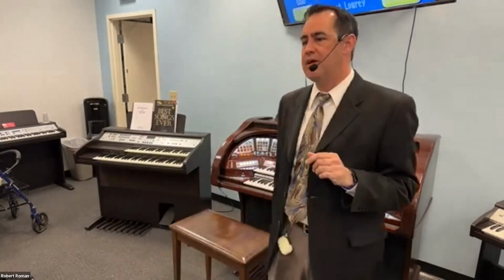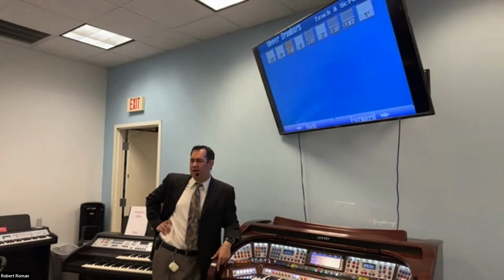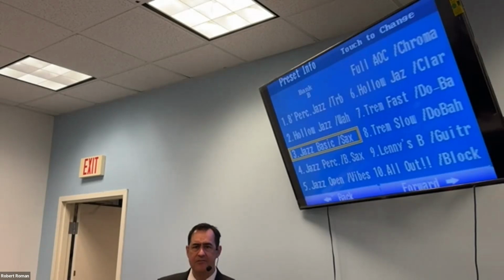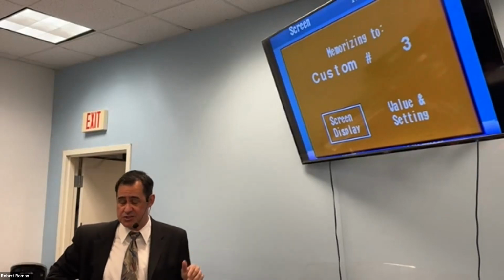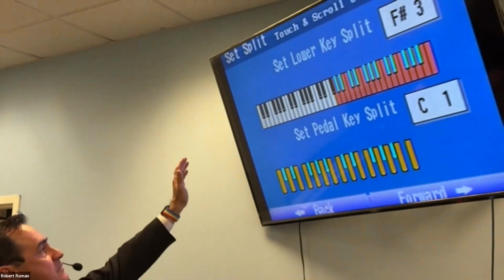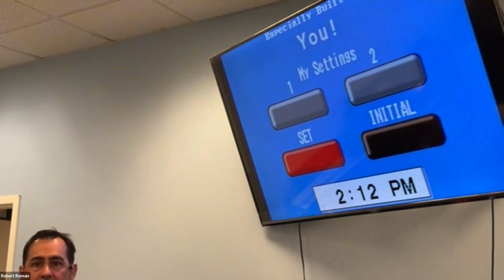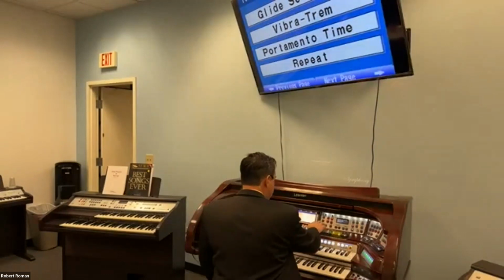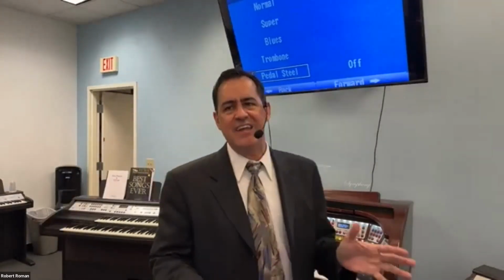Lowrey Product Features Class for Touch Screen Models w/Robert (Jan 20, 2023)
Robert shows how to use and save the custom button.

For EX, EY, A and SU Series Touchscreen Models
EX Series: Aria, Grand Marquee, Marquee

EY Series: Rialto, Inspire

A Series: Liberty, Symphony, Patriot, Sterling, Imperial, Prestige/Plus, Legend/Supreme, Floridian

SU Series: Palladium, Stardust/Gold,
Grand Royale, Royale, Performer, Sensation, Rhapsody